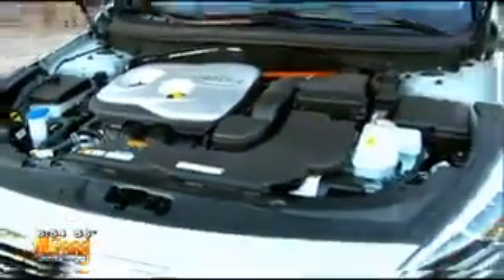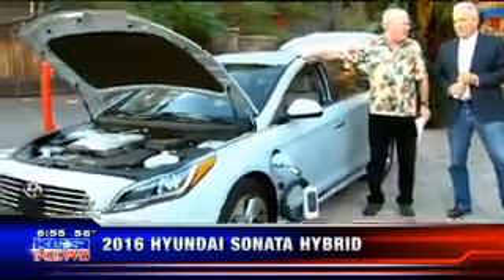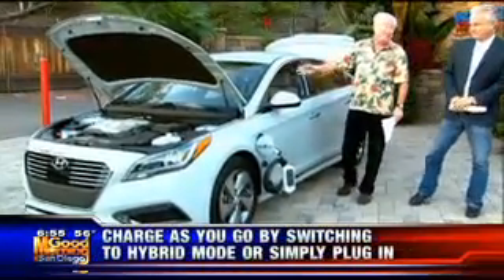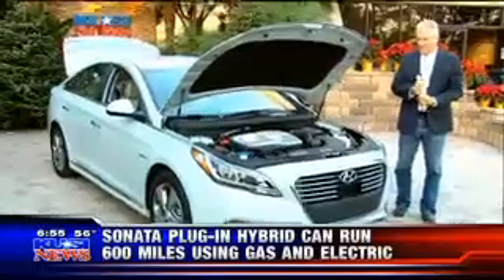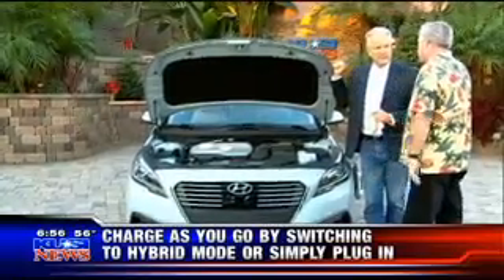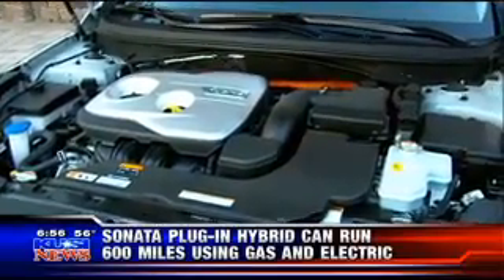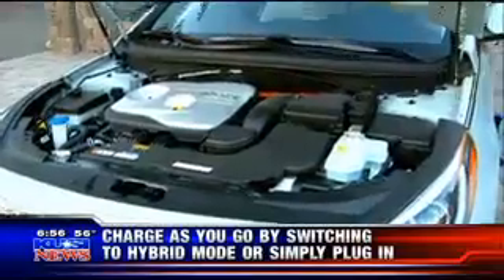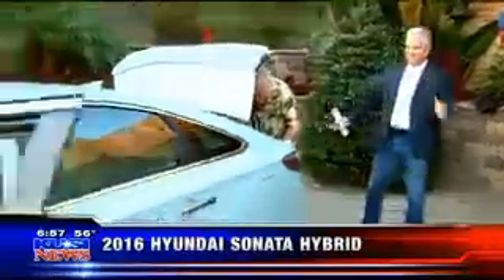Mr Dave Stall 2016 Hyundai